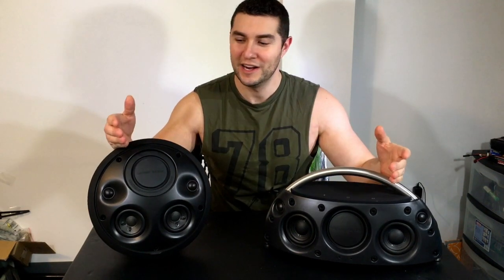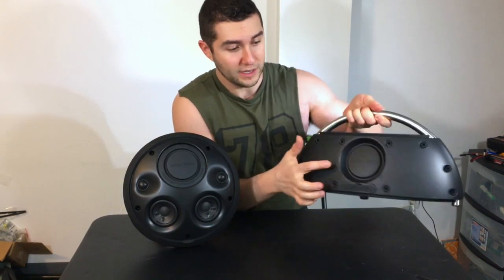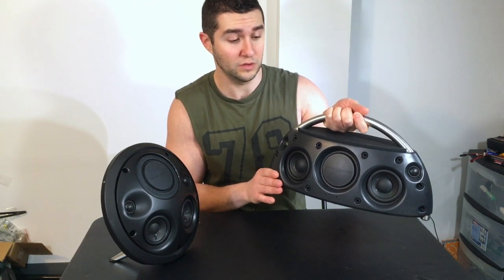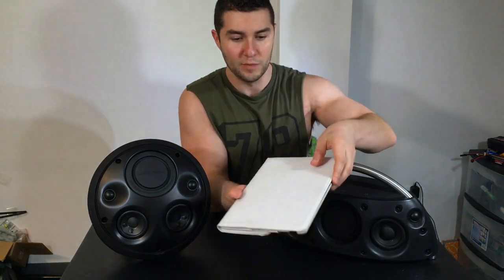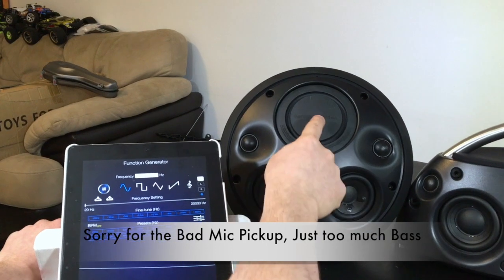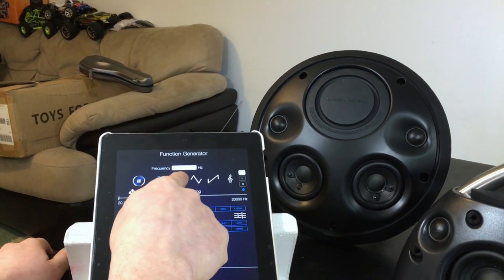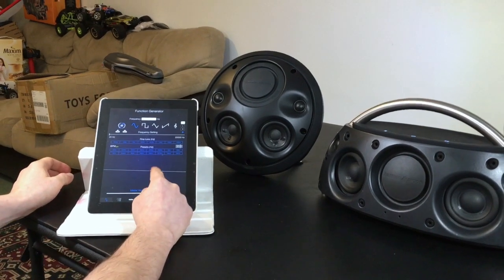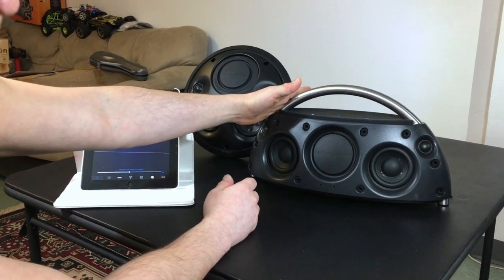Broken/Defective Harmon Kardon Go + Play speaker Demo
harmon pardon go+ play
bluetooth speaker
199 deal from amazon